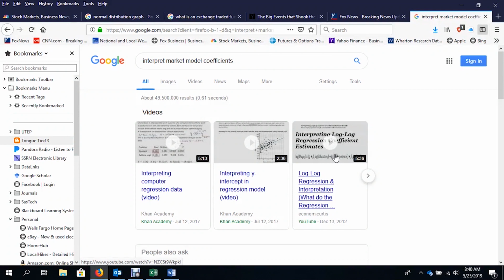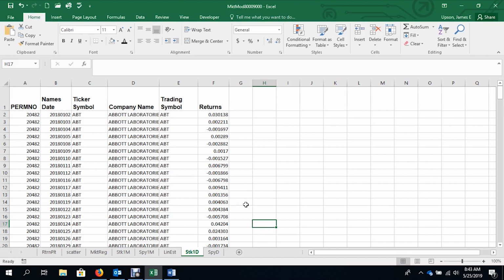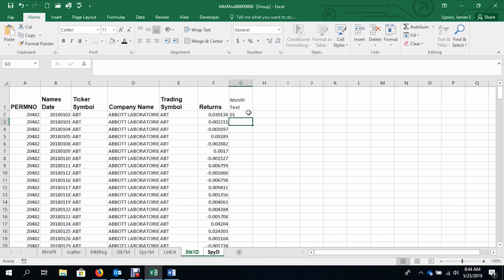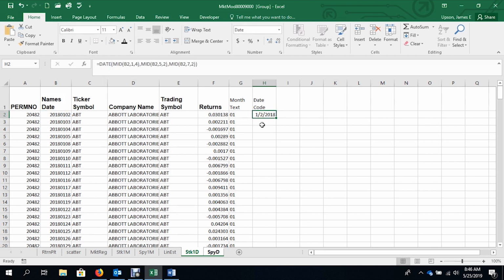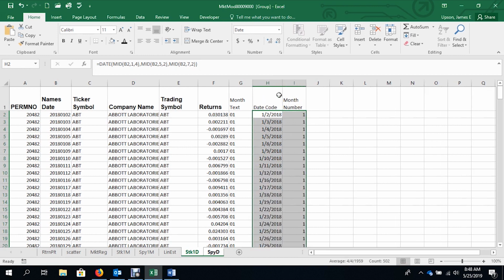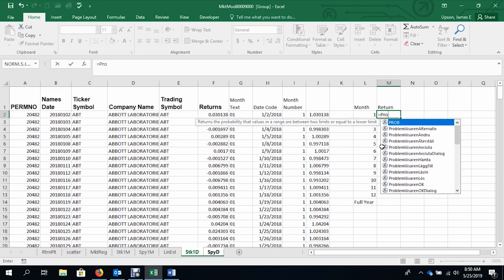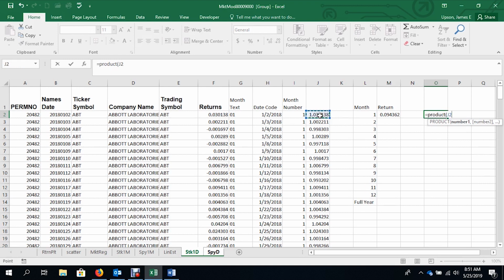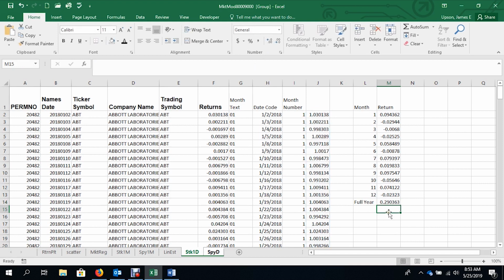Finance 3310 Project 4 Step 6